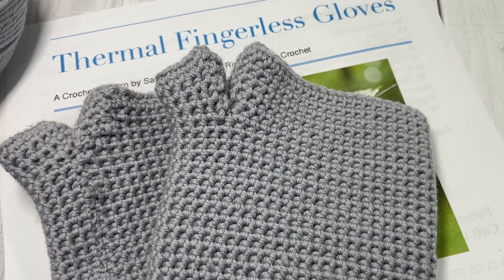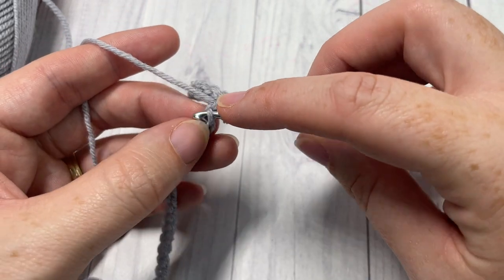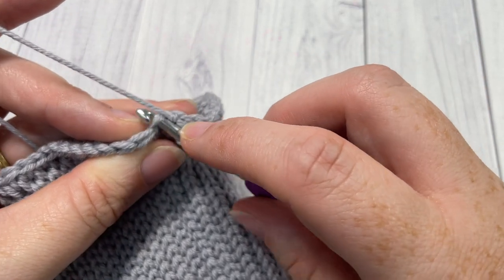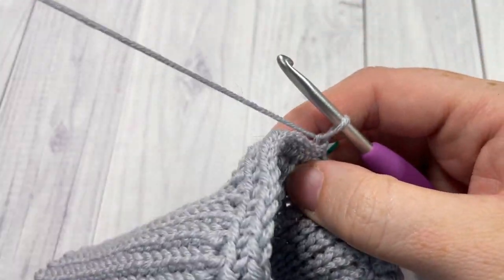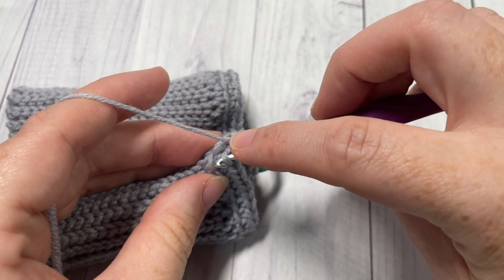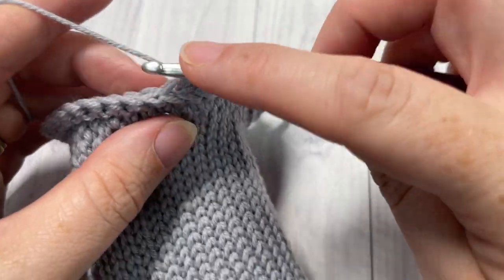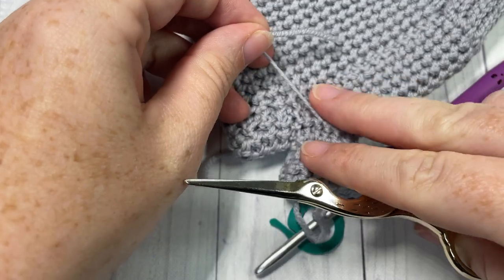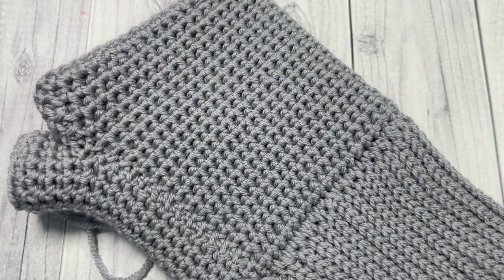Thermal Fingerless Gloves Crochet Pattern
These Thermal Fingerless Gloves are simple in their design and perfect for every day wear! Worked in the single crochet thermal stitch, the written pattern includes 3 women's sizes.  Today in the video I will demonstrate how to make the medium size.

A free written copy of this pattern can be found

Gauge:  24 stitches x 22 rows of Thermal Stitch = 4 inches

Finished Sizes:
 Size Women’s Small: 3 x 6 inches laid flat Size Women’s Medium: 3.5 x 7 inches laid flat
 Size Women’s Large/X Large: 4 x 7.5 inches laid flat

Yarn: Superwash Merino by Lion Brand® (306 yds/280m; 3.5 oz/100g; 100% super wash merino wool; (3) light weight).  You will need one colour: 300 yards of Ice.
Hook: Size G (4 mm) hook.

Notions: Yarn Needle, Stitch Marker.

Sarah